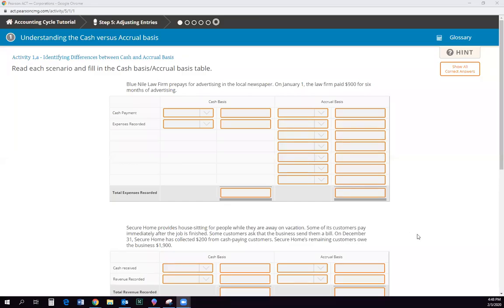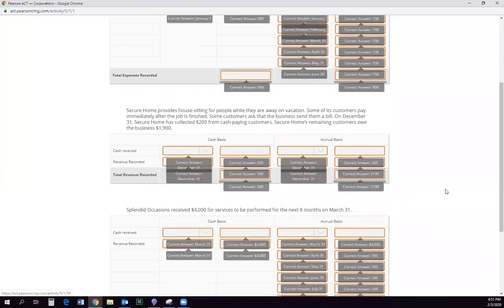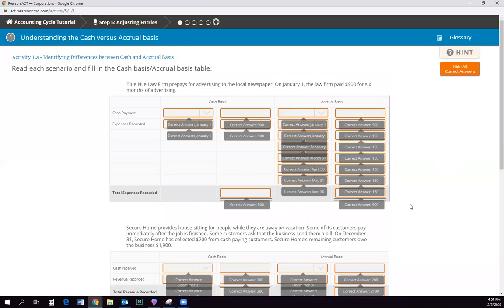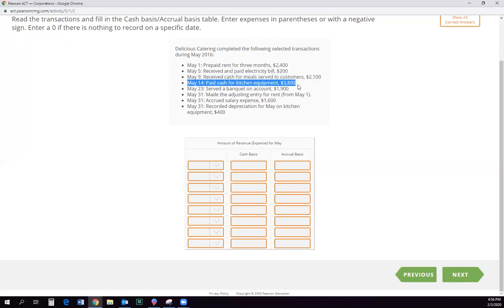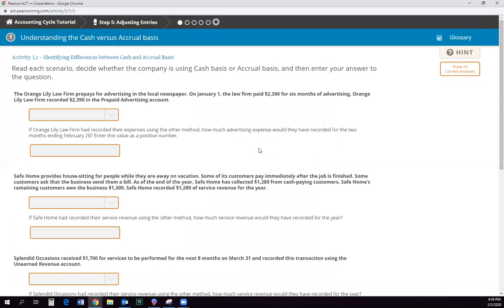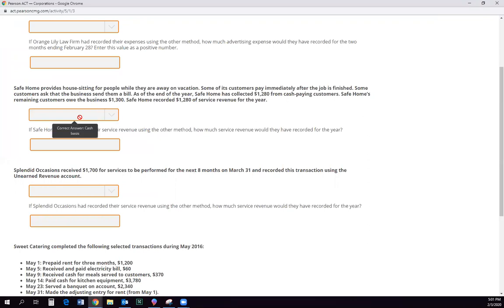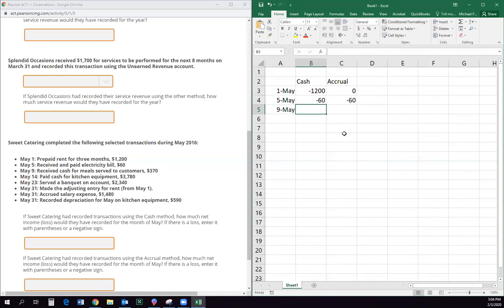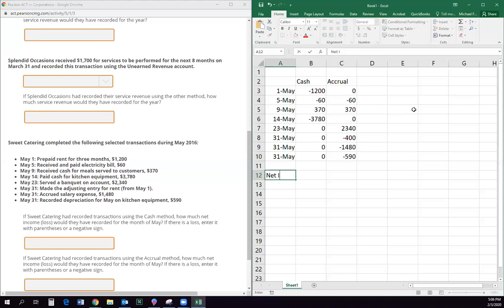BUA 243 Step 5 Adjusting Entries (Understanding Cash vs Accrual Basis)